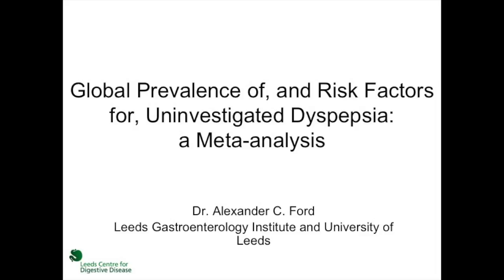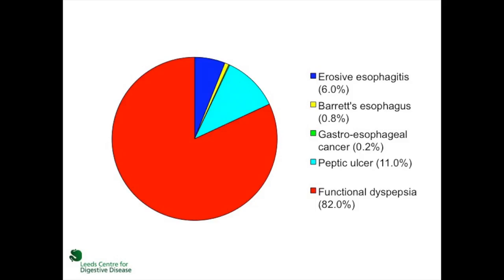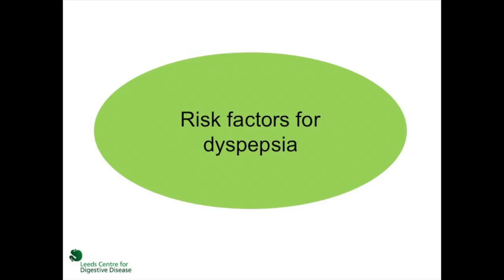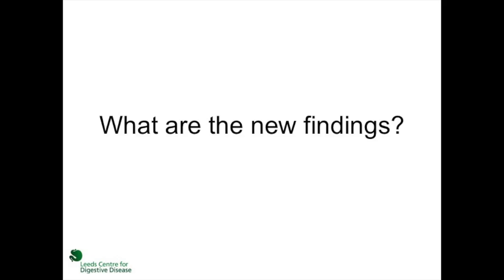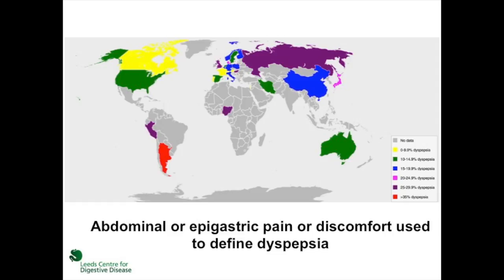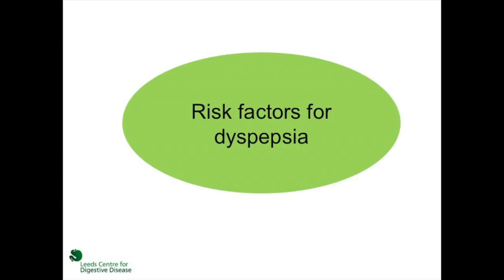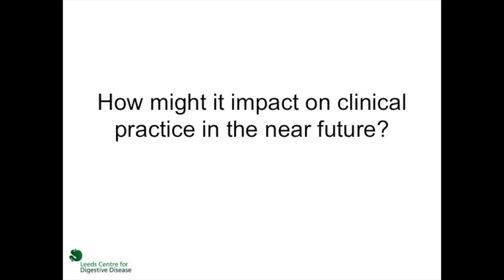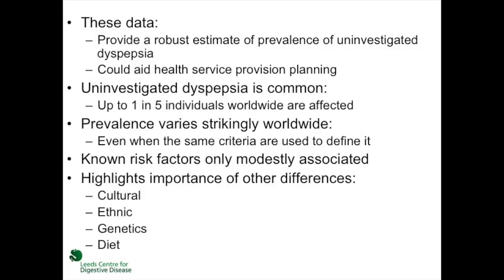Global prevalence of, and risk factors for, uninvestigated dyspepsia: a meta-analysis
Abstract

Objectives
Many cross-sectional surveys have reported the prevalence of uninvestigated dyspepsia, but there has been no recent systematic review of data from all studies to determine its global prevalence and risk factors.

Design
MEDLINE, EMBASE and EMBASE Classic were searched to identify population-based studies that reported the prevalence of uninvestigated dyspepsia in adults; dyspepsia was defined using symptom-based criteria or questionnaires. The prevalence of dyspepsia was extracted for all studies and according to the criteria used to define it. Pooled prevalence, according to study location and certain other characteristics, ORs and 95 per cent CIs were calculated.

Results
Of the 306 citations evaluated, 103 reported the prevalence of uninvestigated dyspepsia in 100 separate study populations, containing 312 415 subjects. Overall pooled prevalence in all studies was 20.8 per cent. The prevalence varied according to country and criteria used to define dyspepsia. The greatest prevalence values were found when a broad definition of dyspepsia or upper abdominal or epigastric pain or discomfort were used. The prevalence was higher in women, smokers, non-steroidal anti-inflammatory drug users and Helicobacter pylori-positive individuals.

Conclusions
The overall pooled prevalence of uninvestigated dyspepsia was 21 per cent, but varied among countries and according to the criteria used to define its presence. Prevalence is significantly higher in women, smokers, NSAID users and H. pylori-positive individuals, although these associations were modest.